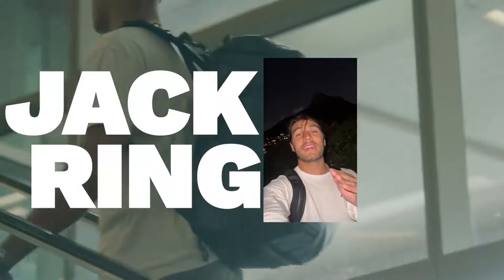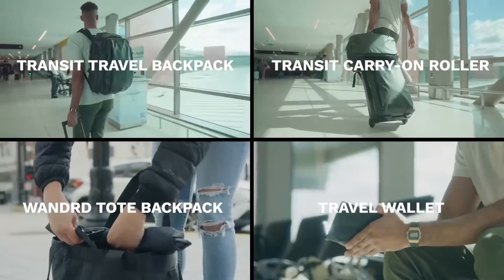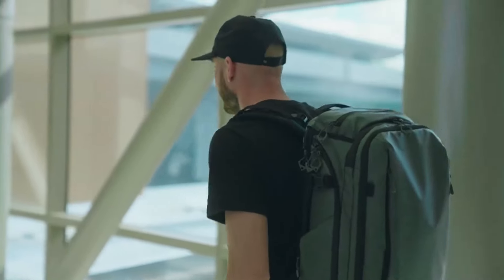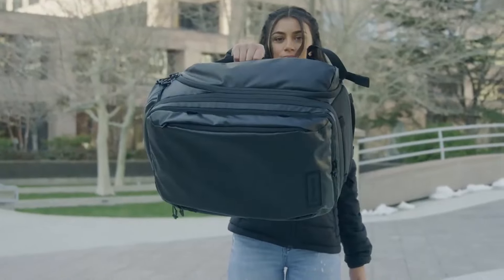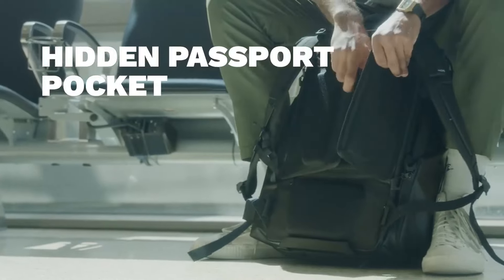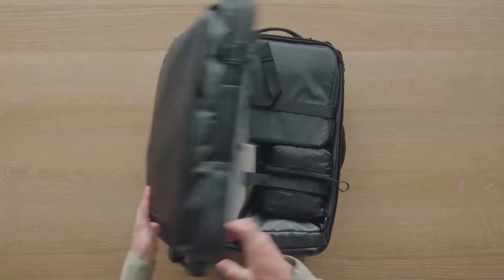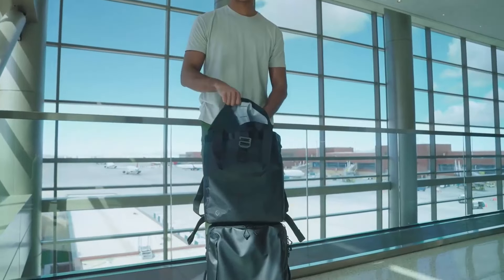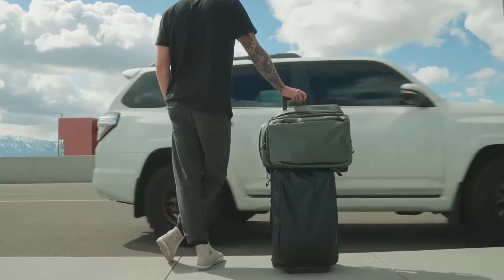A Kickstarter Project We Love: Transit Travel Line By Wandrd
TRANSIT Travel Line by WANDRD
A line of travel bags that adapt to whatever far-fetched adventure you've dreamt up next. Even if it's just to visit Aunt Betty.